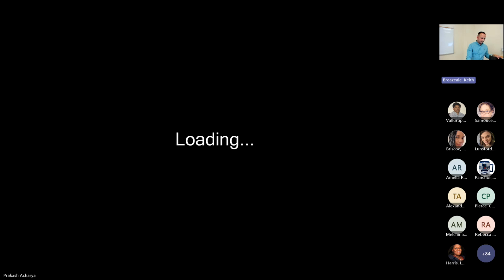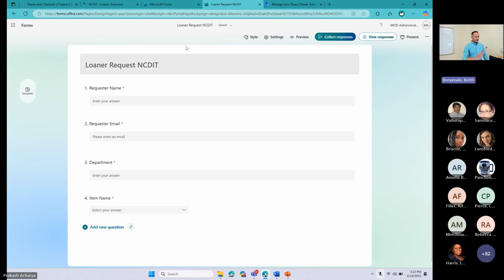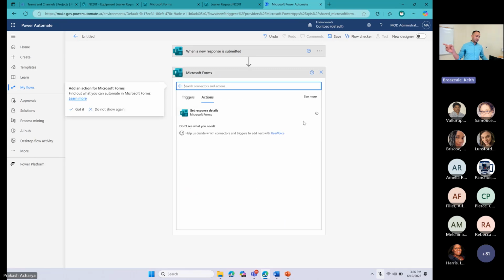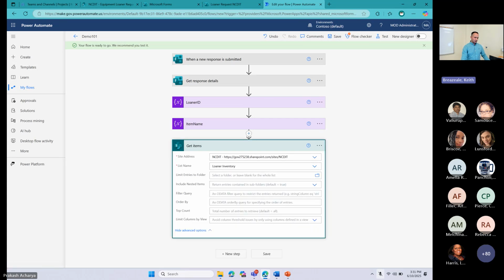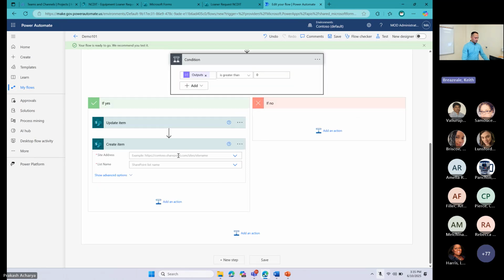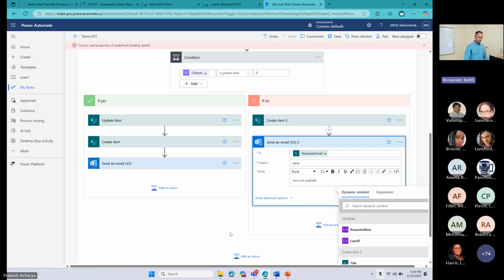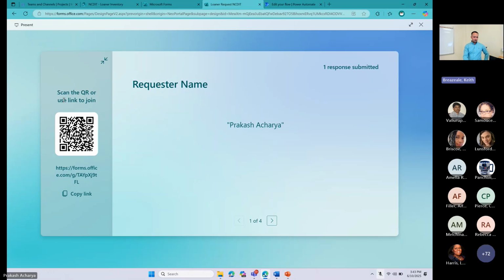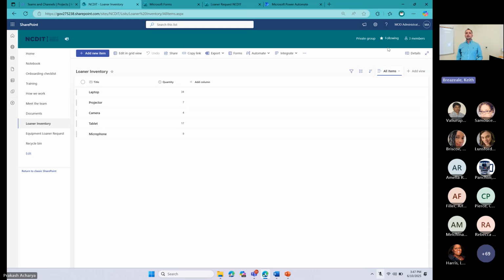Streamlining Workflows with Forms and Power Automate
Cloud Solution Architect at Microsoft Prakash Acharya explains how to integrate Microsoft Forms with Power Automate to streamline repetitive tasks, enhance productivity and gain immediate insights from your data. This session showcases practical examples and tips for leveraging these powerful tools effectively.